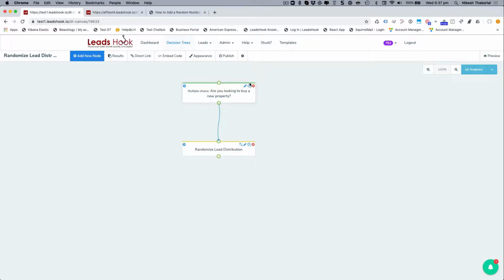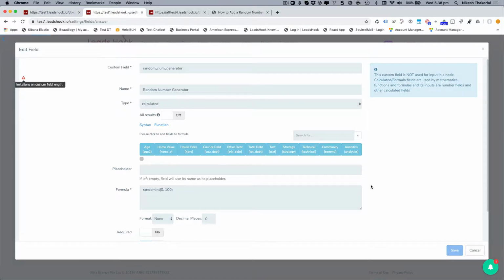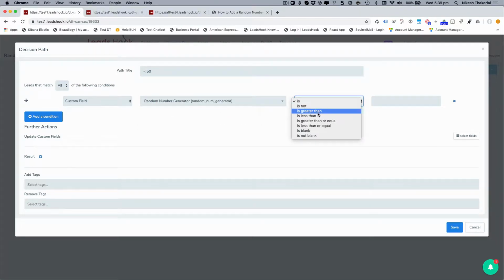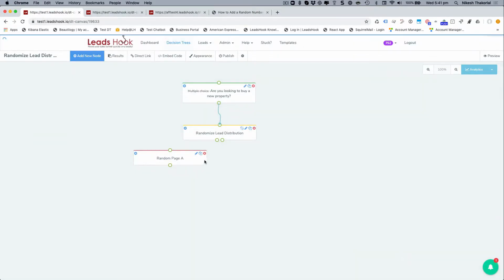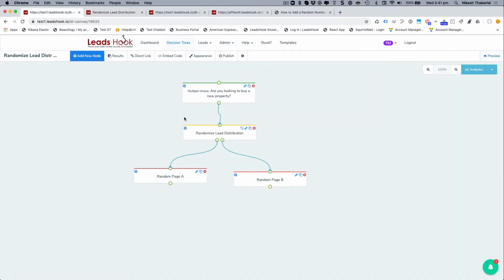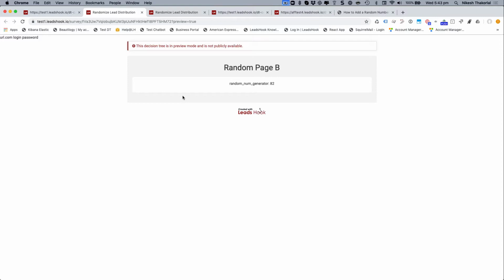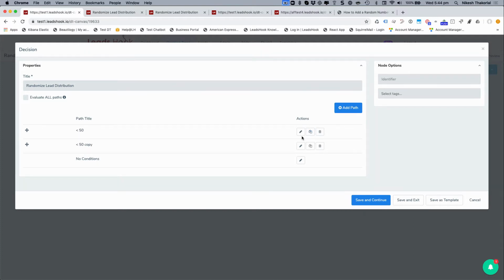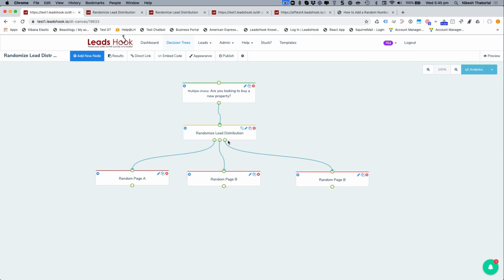How to Randomly Assign Leads To Clients (Video 3 of 5)